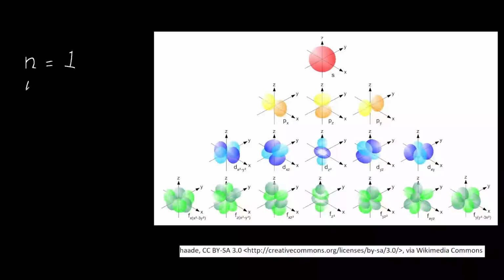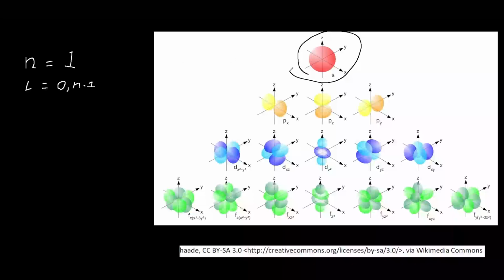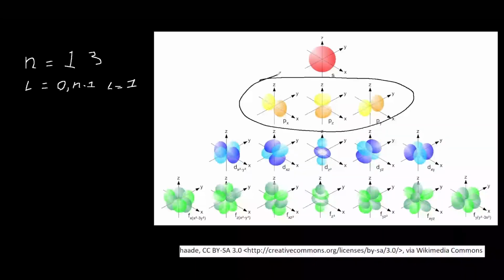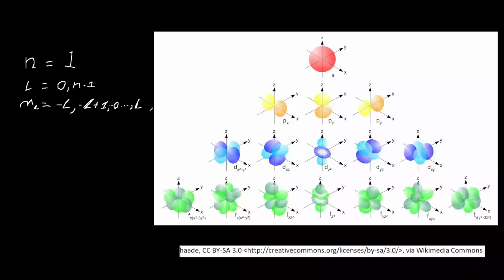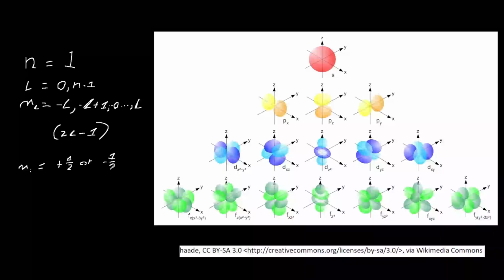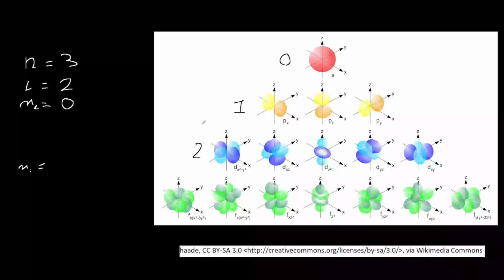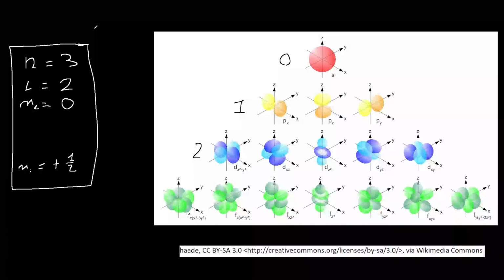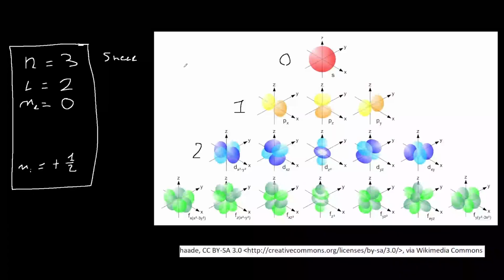Quantum Numbers and Their Relation to Orbitals